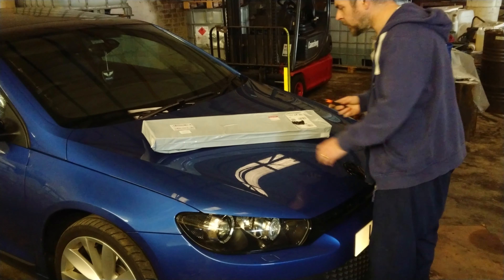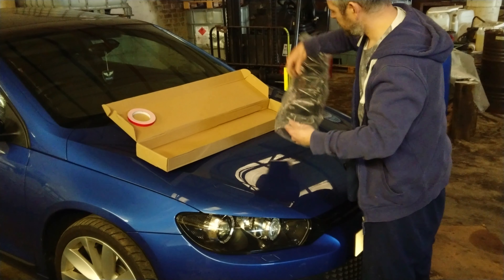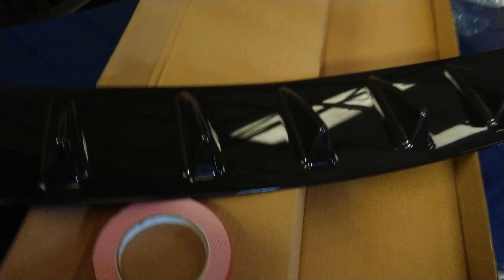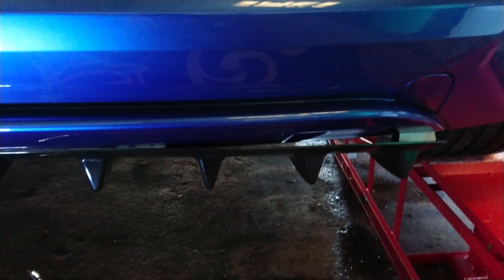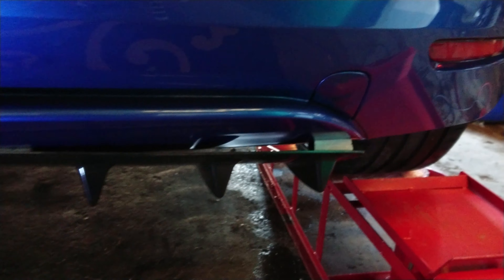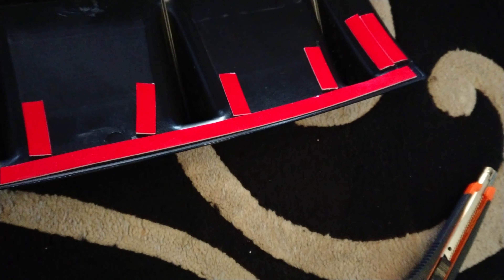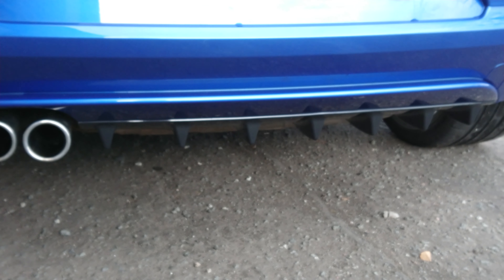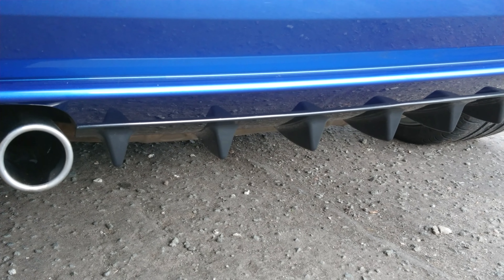Unboxing & Installing Nice Mod On The Scirocco! 🙂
Think i cover it all in the vid! 👍